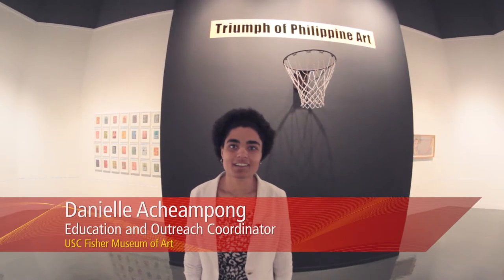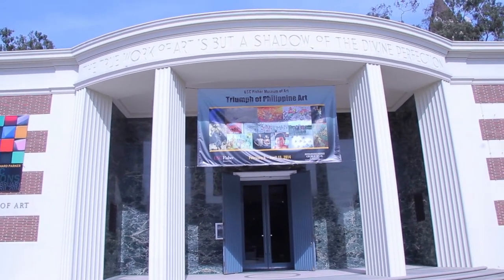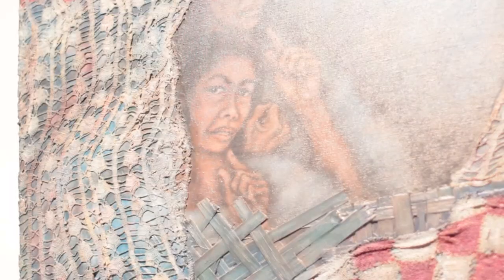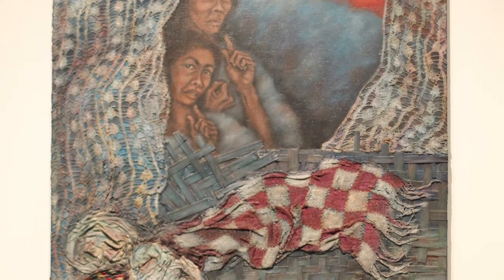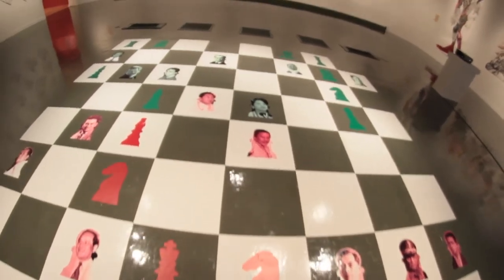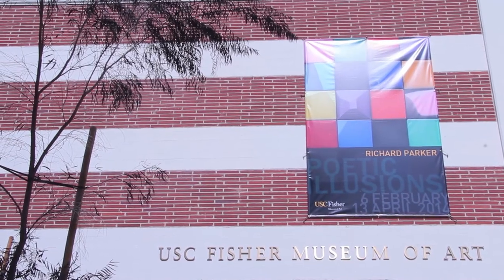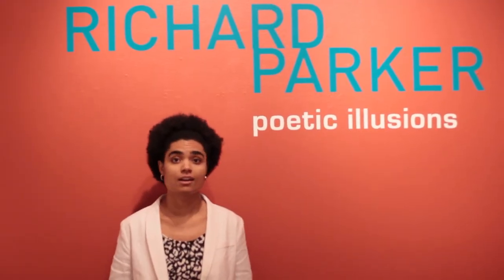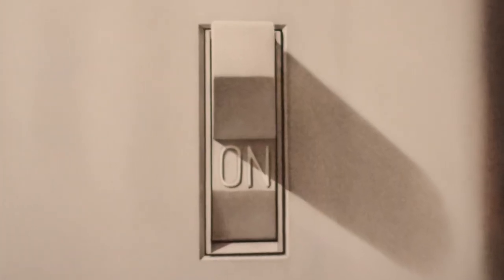Fisher Museum of Art: Spring 2014 Exhibitions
This spring, the USC Fisher Museum of Art brings two specially curated exhibitions to the UPC campus, one celebrating the Triumph of Philippine Art and the other showcasing drawings and collages by local artist and USC Roski professor Richard Perkins. The Fisher Museum is always free, so come down and check out both shows!